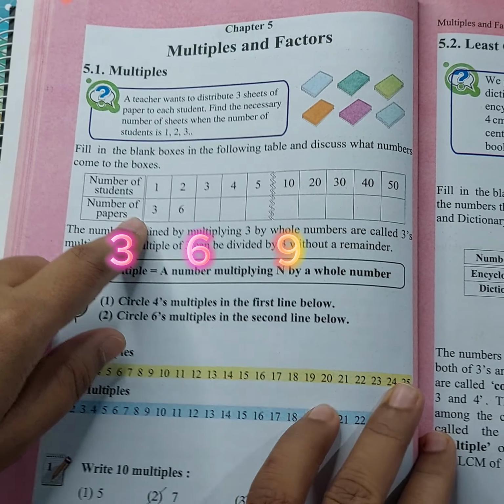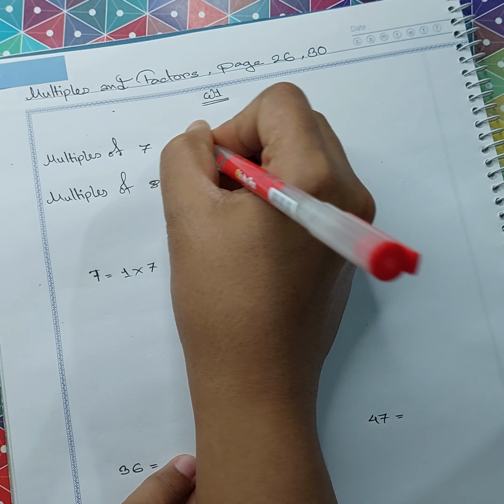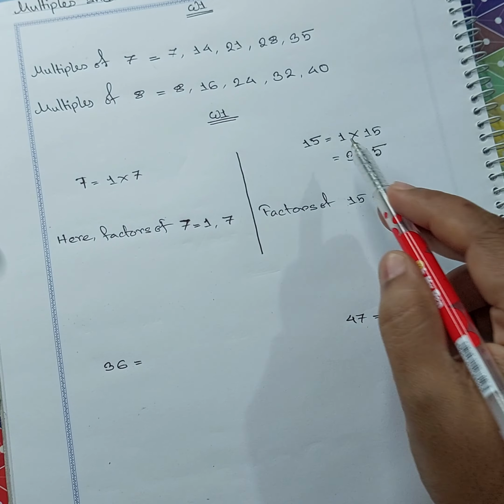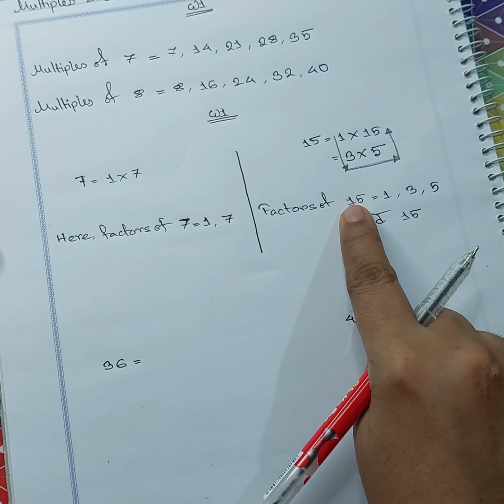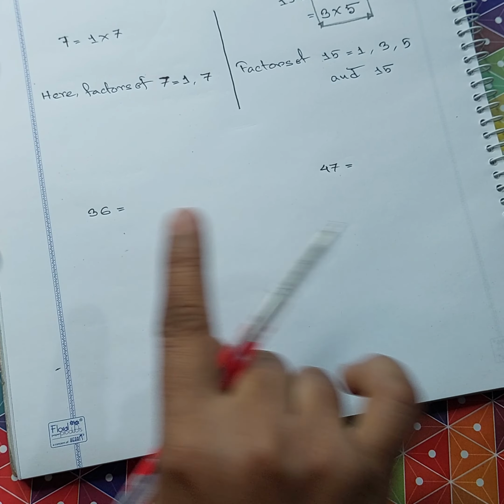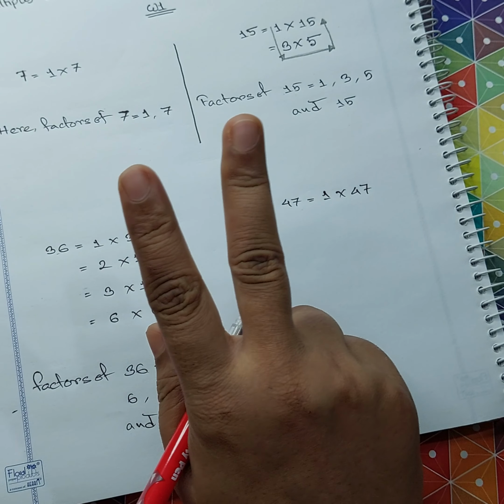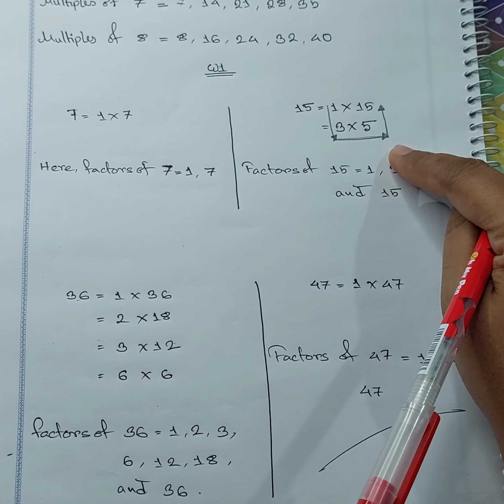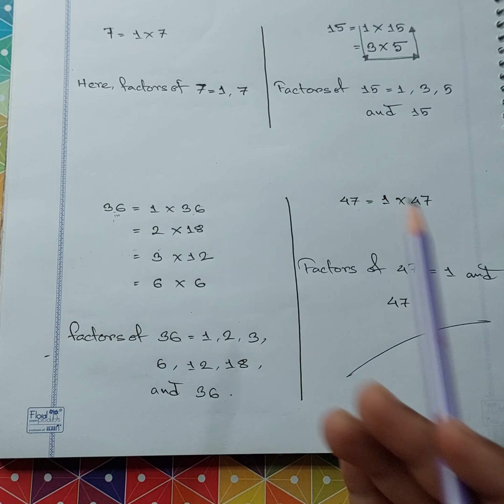The Hidden WORLD of Multiples and Factors Chapter 5 Class 5 Part one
Class 5
Chapter 5
Multiples and Factors
Relations between Multiples and Factors